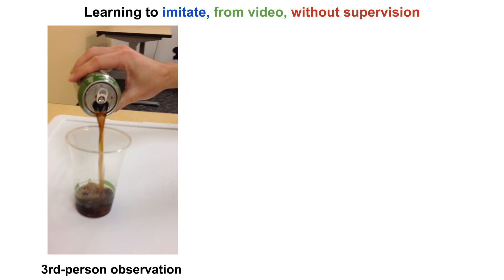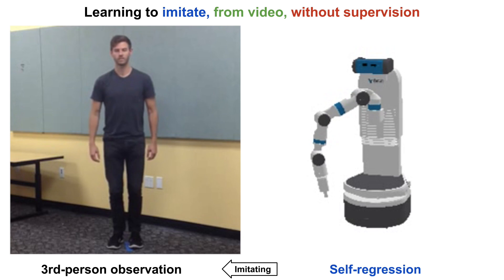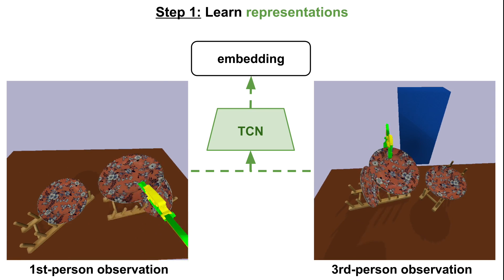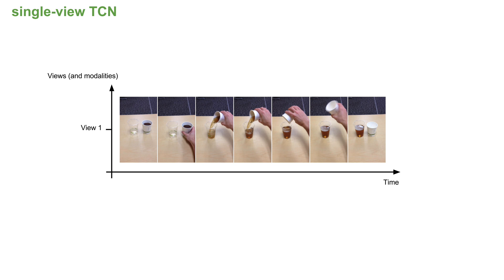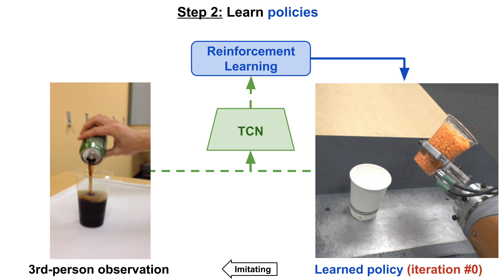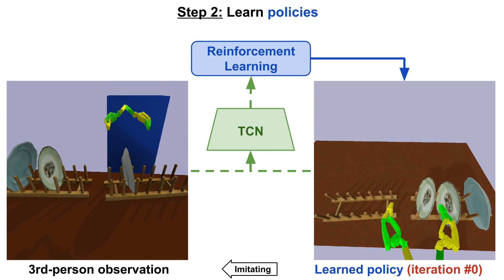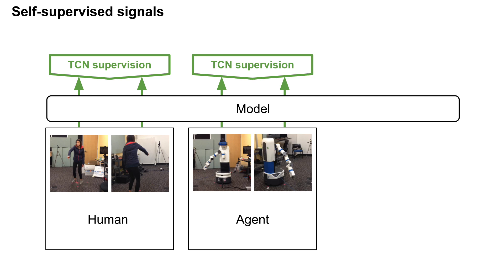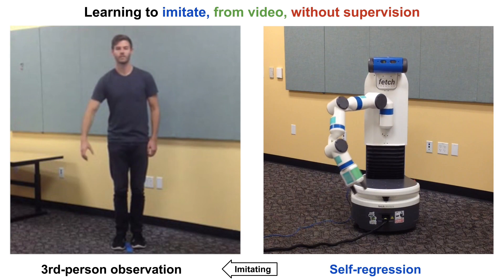Time-Contrastive Networks: Self-Supervised Learning from Video